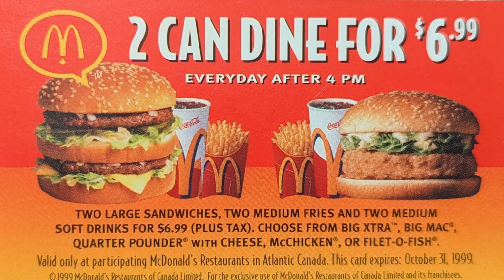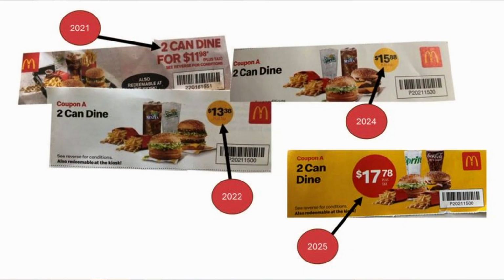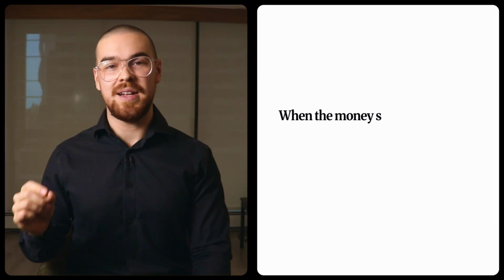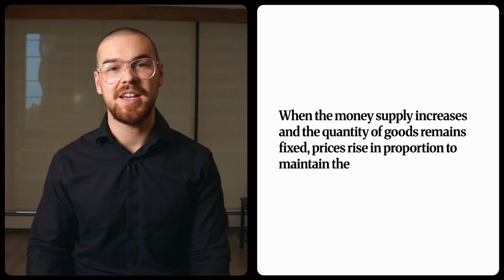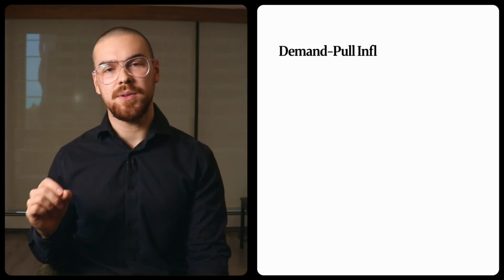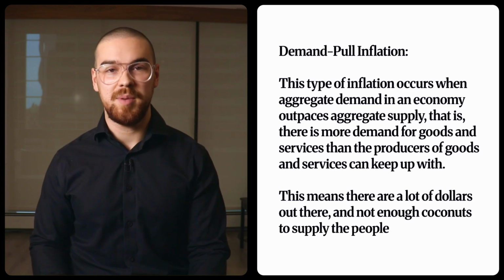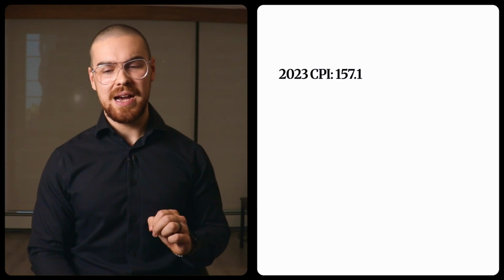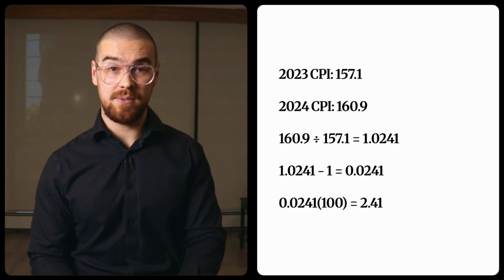The ONLY Inflation Video You’ll Ever Need | 1 Hour Deep Dive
Ever wonder why gas, groceries, and houses keep getting more expensive?

If you understand inflation, you’ll know the answer.

By the end of this video, you’ll finally understand inflation, what it is, how it is caused, the effects it has, what central banks can do about it, and more.

00:00 Ch 1 Introduction
01:40 Ch 2 Simple Definition and Effects
11:35 Ch 3 Purchasing Power, Why Your Money Buys Less
15:22 Ch 4 Simple Example, Money Supply
19:34 Ch 5 Causes of Inflation
27:48 Ch 6 How Inflation Is Measured, Calculation Flaws
35:17 Ch 7 What Inflation Does to the Whole Economy
42:01 Ch 8 How Central Banks Fight Inflation, Interest Rates
45:47 Ch 9 Case Study, Germany’s Hyperinflation
47:51 Ch 10 Shrinkflation, Stagflation & Hidden Inflation Tricks
50:20 Ch 11 Quick Recap + What You Can Actually Do About It